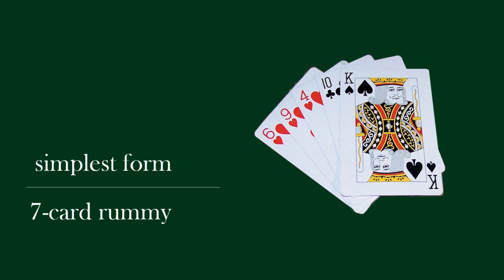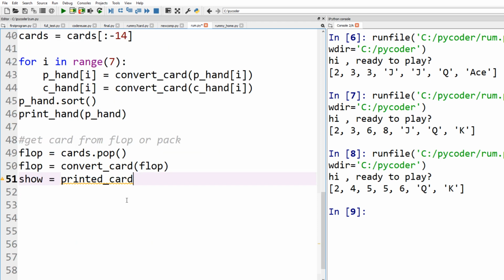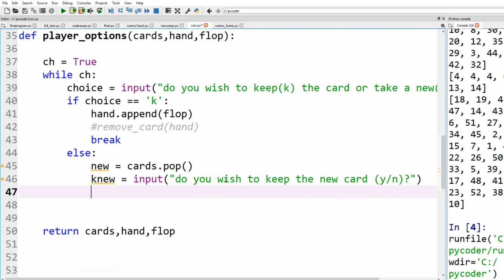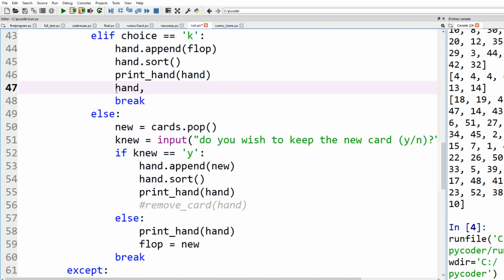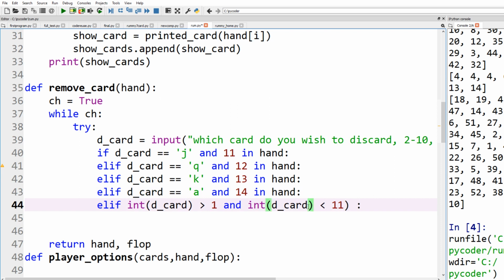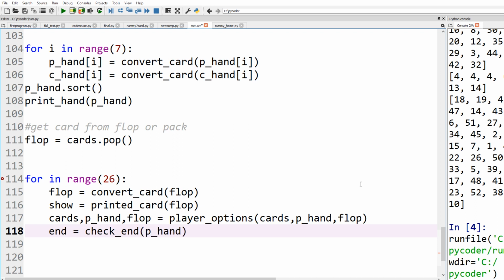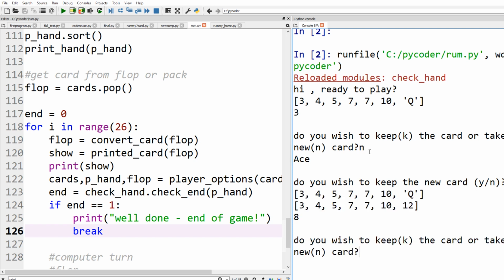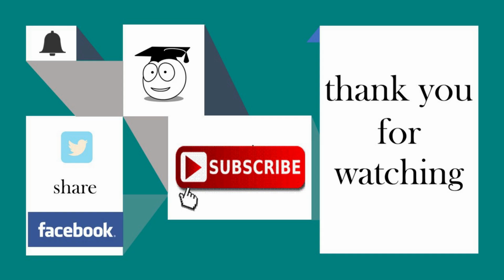How to solve a Problem - python coder (part 2)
In this video we solve the problem of creating a simple version of the card game called rummy, specifically seven card rummy. In the second video in the series we create the simplest form of the rummy game following the last video that looked at recognizing a winning hand. The remaining videos will see the computer playing, the introduction of suits and putting everything together to complete the final game.

0:00 video start
0:56 setting up the game
2:15 player options – take the flop?
7:00 remove a card
10:49 putting it all together
12:12 demo running the program
13:25 a final look at all the code

Fun and Games python series

Rummy 7 -card
Part 1 : Recognizing a winning hand:

Music : Yves V & Matthew Hill feat Betsy Blue - Stay